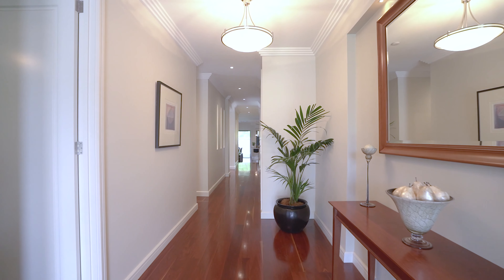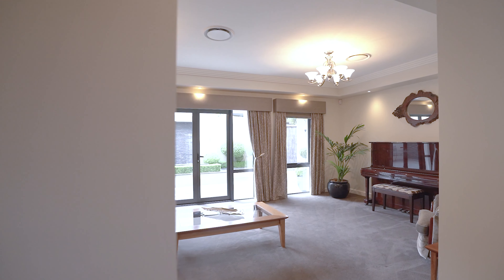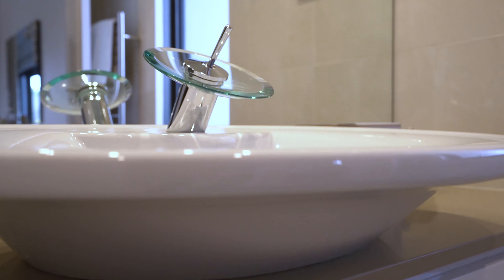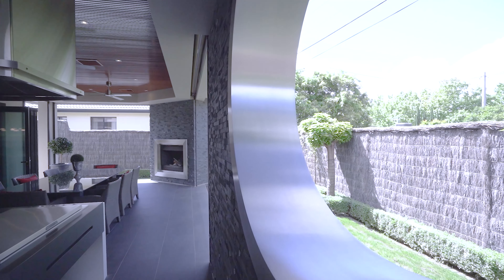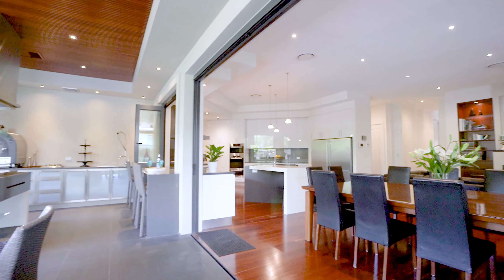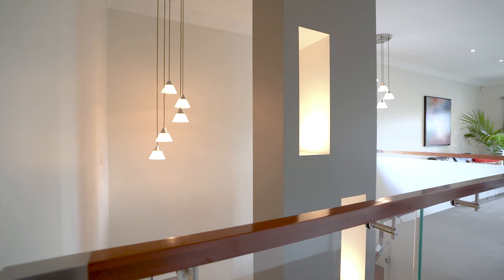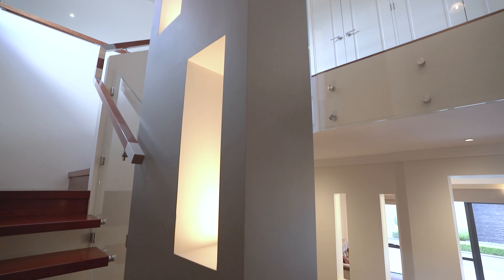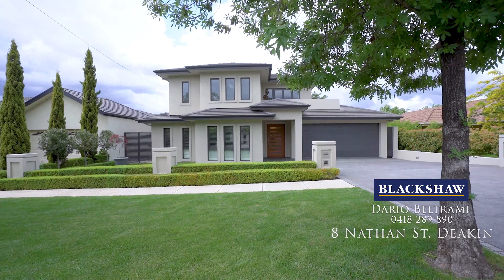8 Nathan St Deakin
Show-stopping family home offers unparalleled luxury

Welcome home to this luxurious residence, designed by Adam Hobil Design, where every element has been carefully considered to ensure a home that is bright, comfortable and above all else, utterly stylish. No detail has been overlooked from the high-end finishes to the sprawling floorplan, abundance of natural light.

Growing families and the avid entertainer will adore this spectacular layout with six large bedrooms, four bathrooms and multiple living areas spread throughout two generous levels.
There is a room for every mood such as the elegant lounge with French doors that open out to a private courtyard.

For more casual affairs, the open-plan living and dining space is ready with a built-in bar and bi-fold doors that connect to the grand, all-weather alfresco. Here, you can relax fireside while the avid foodie cooks on the fully-equipped outdoor kitchen with a pizza oven, two built in gas BBQ’s, ducted rangehood, beverage fridge, two stainless steel ceiling fans and
Highlands gas burner.

The internal kitchen is impeccably presented, complete with a suite of Miele appliances,
including two ovens plus microwave/combination oven, warming drawer, 900mm Induction cooktop, and integrated dishwasher, a large butlers pantry, with an additional dishwasher drawer and a under cupboard ventilated rangehood an abundance of storage and Caesarstone benchtops.

The bar area with granite bench tops is well equipped with built in wine racks; plumbed coffee machine, stainless steel dishwasher and fridge and hot water/ambient water tap.

There are four bedrooms located on the upper level, along with a rumpus room that opens to a balcony. The main bathroom services the three kids’ bedrooms while the guest suite enjoys a walk-in robe and a private ensuite. The sixth bedroom is located downstairs along with the sumptuous master suite complete with a grand dressing room and an ensuite with twin basins.

This executive home enjoys a long list of features including heated floors in all the bathrooms, lots of storage throughout and a handsome home office. For the eco-conscious buyer, there is solar and instant hot water, while an alarm system, a ducted vacuum system and a Vacpan in the kitchen and butler’s pantry are also on offer. Comfort is assured with reverse cycle air-conditioning, a gas log fireplace in the family room and double-glazed
windows. Even the washer and dryer have been raised so you don’t need to bend over when using them.

Deakin is a highly sought-after suburb, and this amazing home is conveniently located with just walking distance from the Deakin shops and cafes and the Red Hill Nature Reserve. It's also within proximity to Kingston, Manuka and Yarralumla Precincts, Lake Burley Griffin and
the City. It is also very close to various highly regarded schools such as both Grammar Schools.
This house is also positioned very near direct bus routes to Woden Hospital, Civic and the Parliamentary Triangle.

For more information please call Dario Beltrami 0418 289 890

 Safe friendly neighbourhood
 Private alfresco/BBQ area with cafe blinds for all year-round use
 Private courtyard with water feature